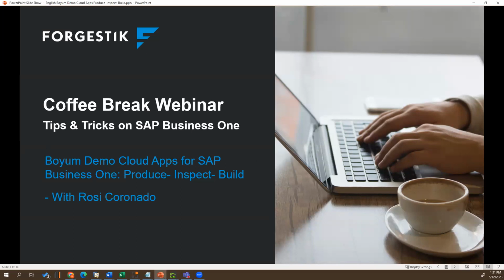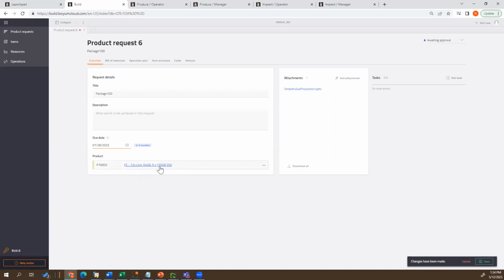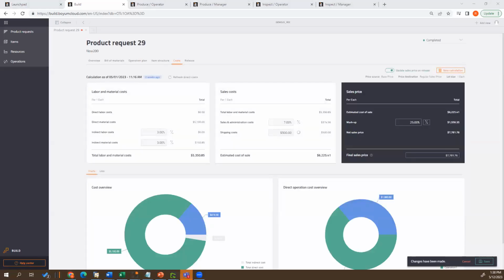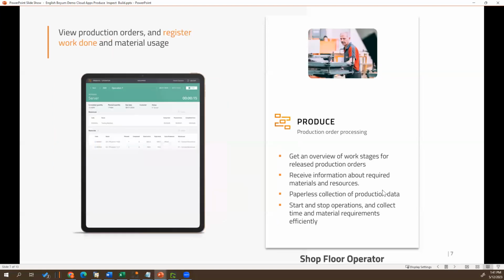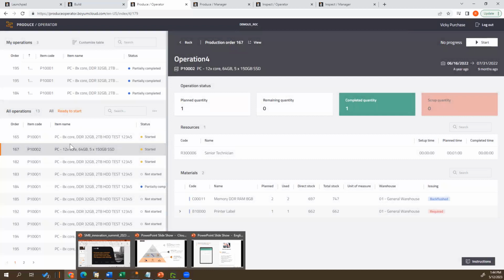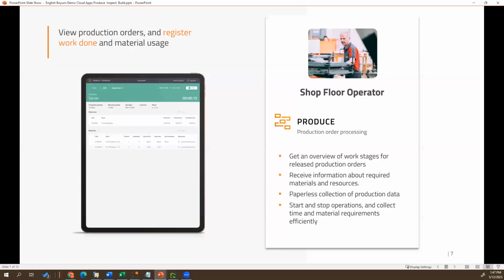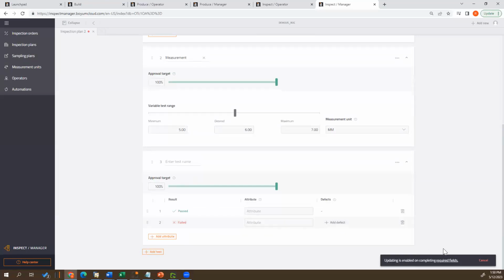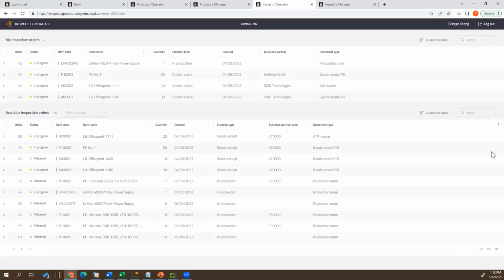Webinar | Coffee Break from Forgestik | Demonstration of BoyumIT Cloud Apps for SAP Business One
Forgestik bi-weekly webinars on SAP Business One: Tips & Tricks | May 12, 2023 | Demonstration of BoyumIT Cloud Applications for SAP Business One: Produce, Inspect and Build applications – with Rosi Coronado